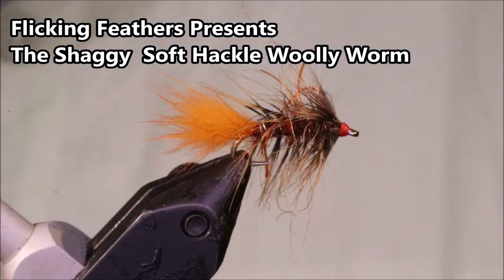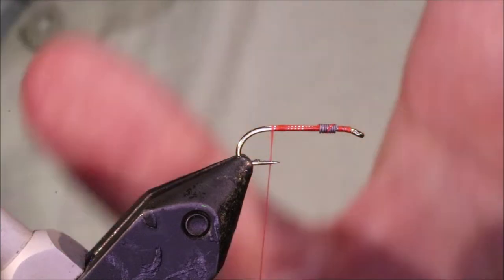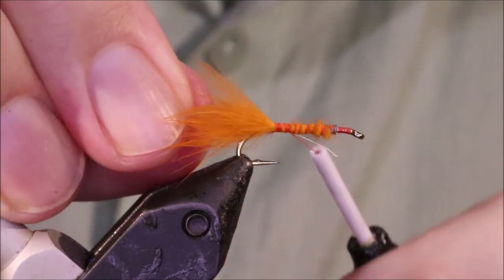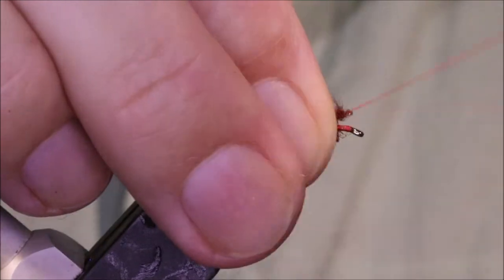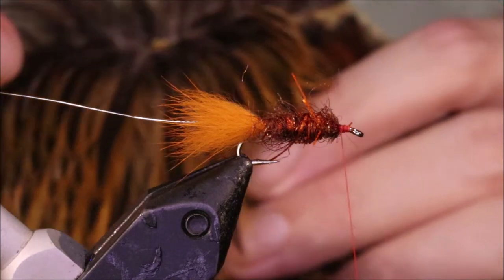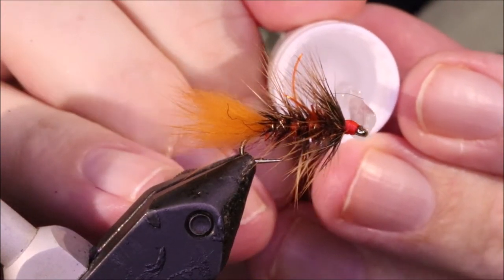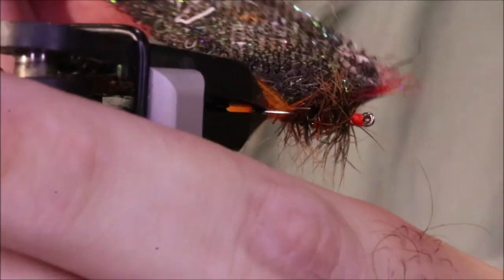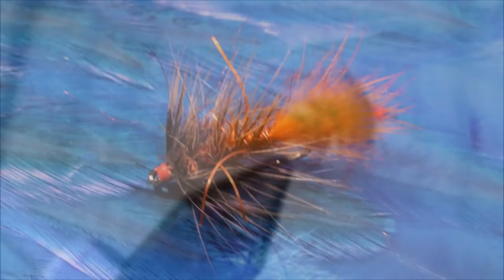Fly Tying: The Shaggy Woolly Worm With Martyn White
This scruffy number is a great choice for carp. It can be tied in different sizes and weights to cover  a range of different fishing situations from  subsurface "shoppers" in still waters to tailers in fast river riffles and everything in between.  When visiting a new water or your not sure what they're eating, the shaggy soft-hackle woolly worm is a good bet. In fact it's as close to a universal carp fly as you'll get!

Materials list
Hook: Kamasan B200 size 6-14
Weight: Lead wire (adjust weight to suit)
Thread: Uni 8/0
Tail: Rabbit, marabou or wool
Body: EP shrimp dubbing mixed with Senyo's shaggy dub
Rib: Small wire (any colour you like)
Body hackle: Whiting hen neck
Shoulder hackle: Any hen hackle or partridge

Amazon.com
Orvis guide to Carp Flies
Orvis Guide to Carp Fishing
Carp on the Fly

Amazon UK
Loctite gel